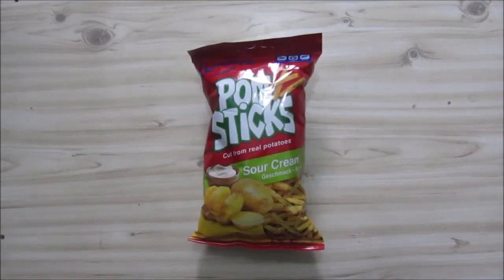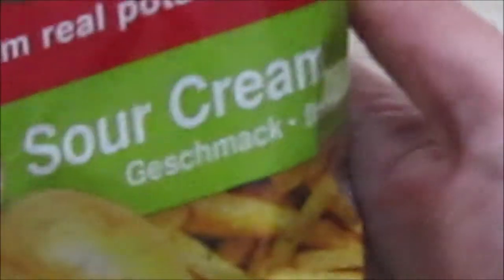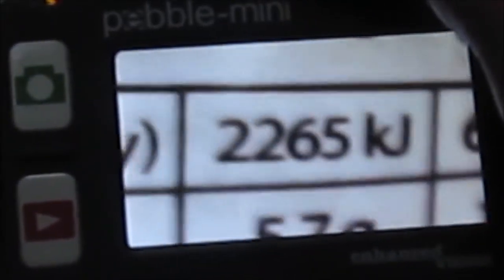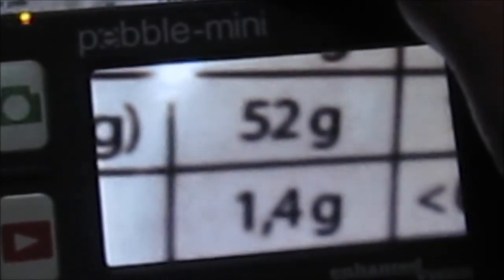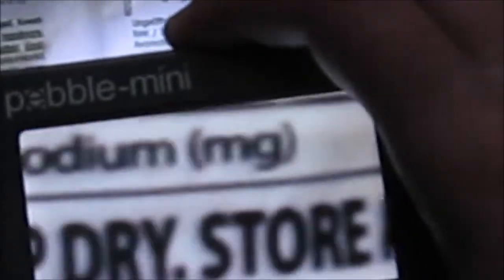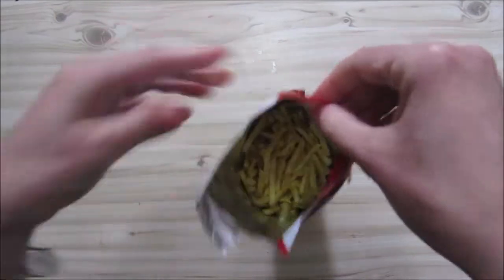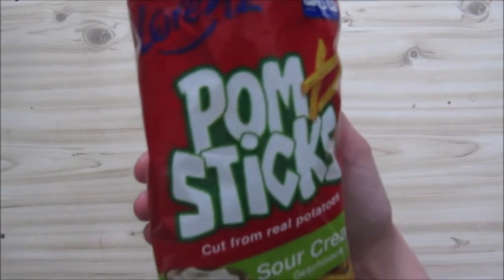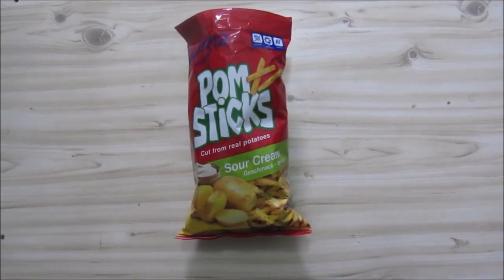Snack Review: Lorenz: Pom Sticks: Sour Cream